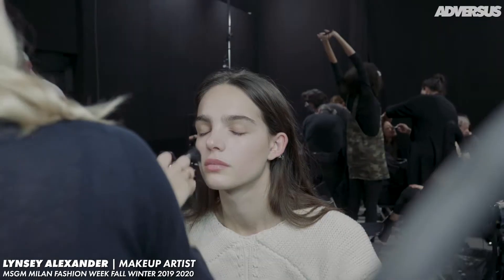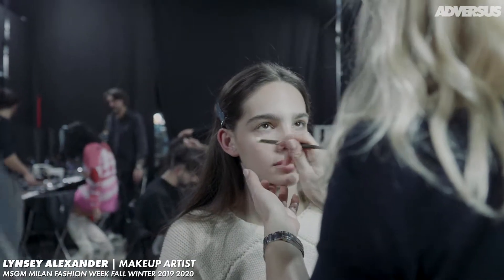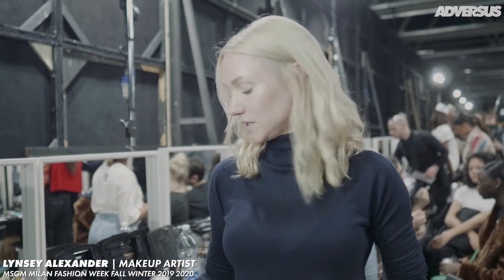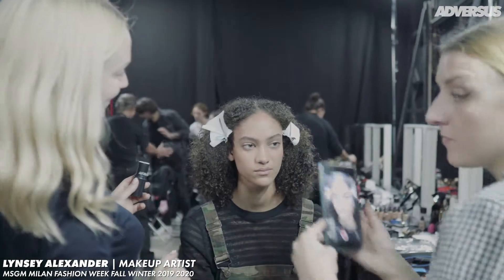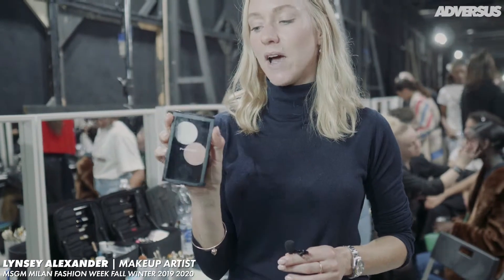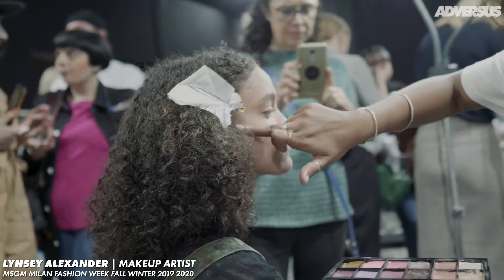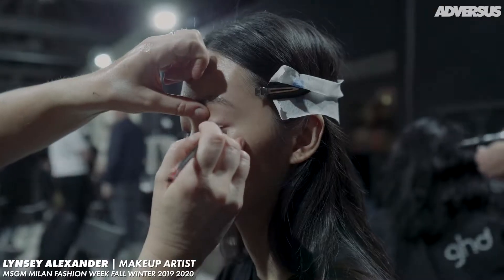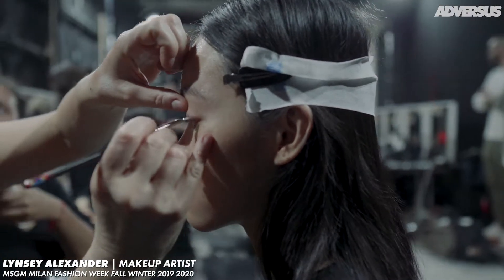Skin inspired makeup look with Lynsey Alexander and MAC for MSGM Fall Winter 2019 2020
Skin inspired makeup look with Lynsey Alexander and MAC for MSGM Fall Winter 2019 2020. A classic no makeup makep. Follow the video for the products and the instructions on how to copy this beautiful makeup look.